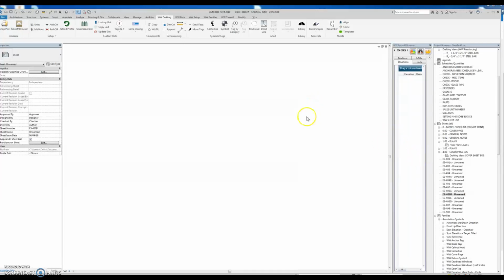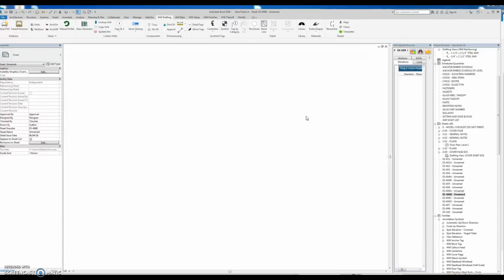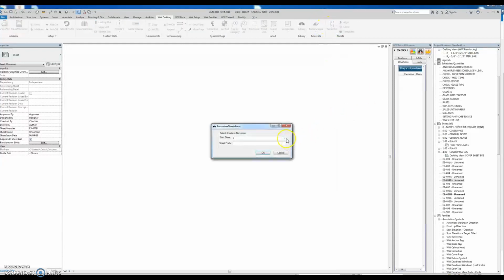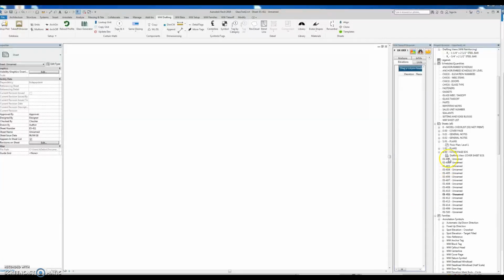Revit Drafting Addin: Renumber Sheets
Renumber similar sheets in asecending order